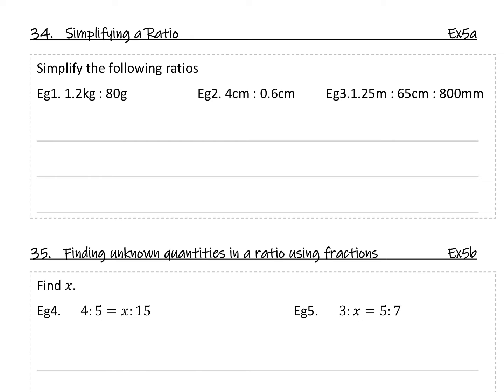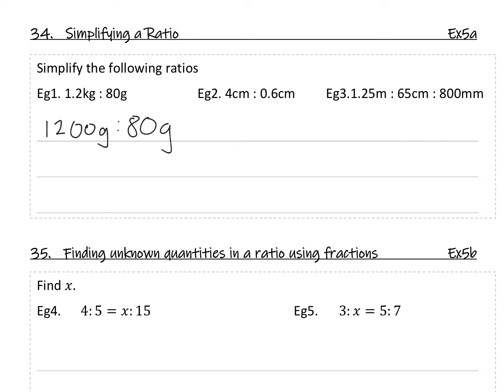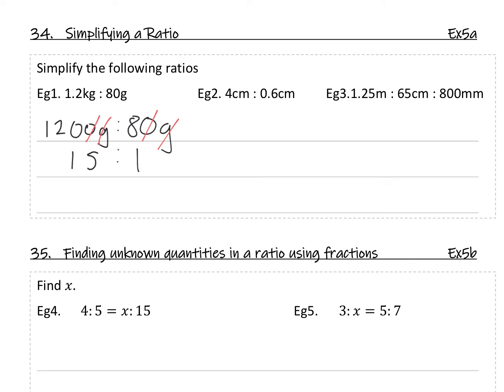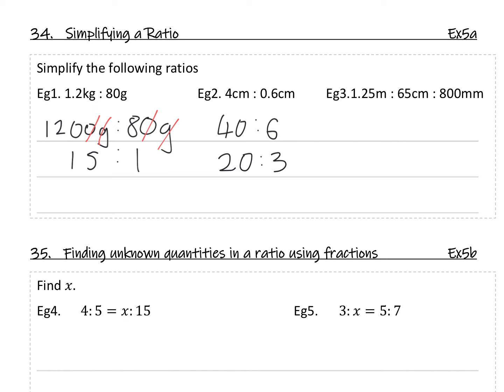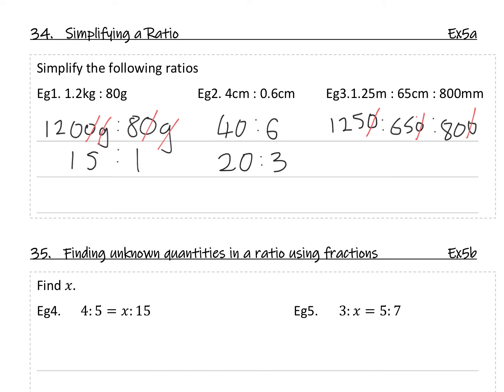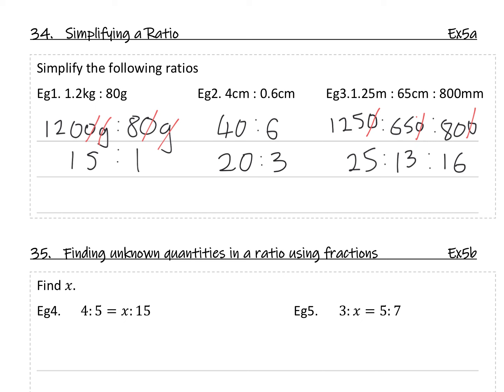Year 9 34. Ex5a Simplify a Ratio